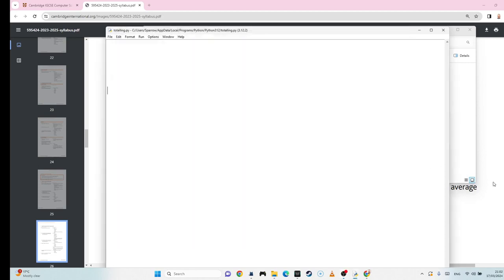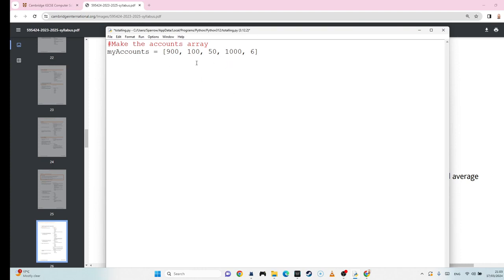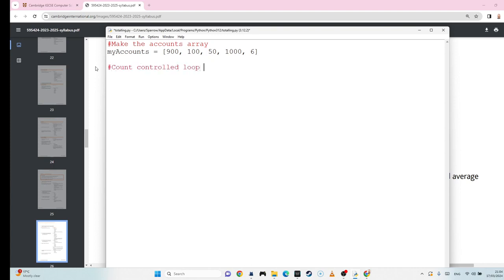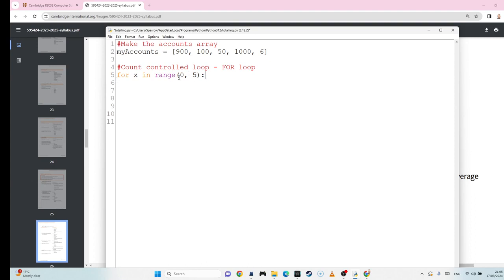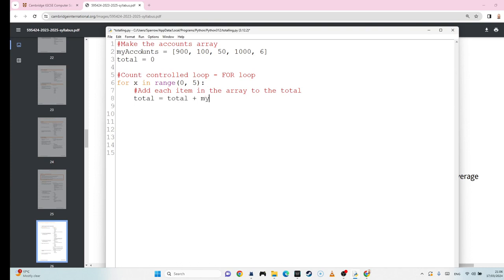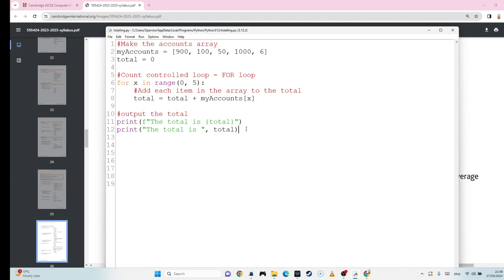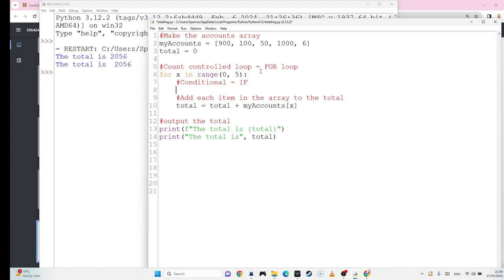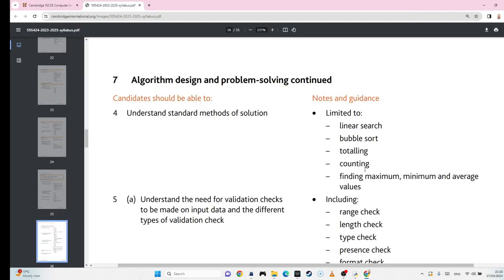1 IGCSE Algorithms Totalling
How to use totalling in IGCSE